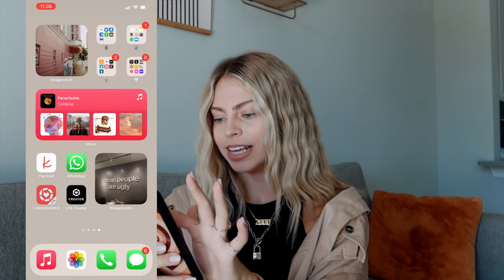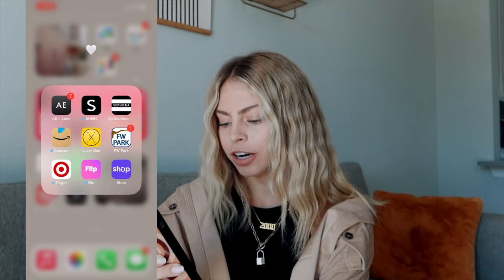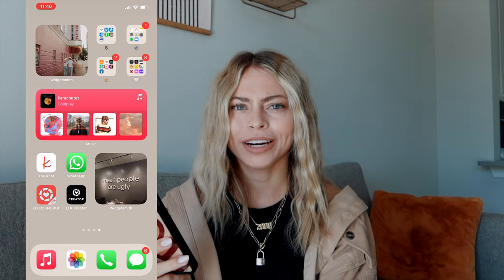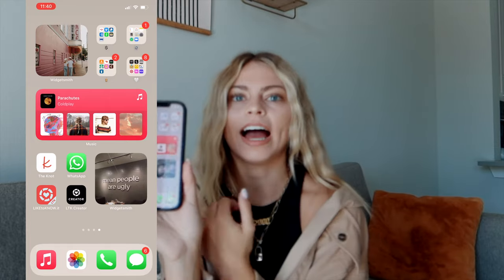What's On My iPhone 12 Pro Max | 2021 📱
in this video I walk you through my iPhone 12 Pro Max and let you know what all I have on it (apps, how they are set up, + music playlists)! ✨

My Phone Case